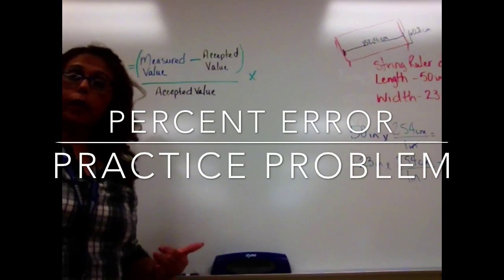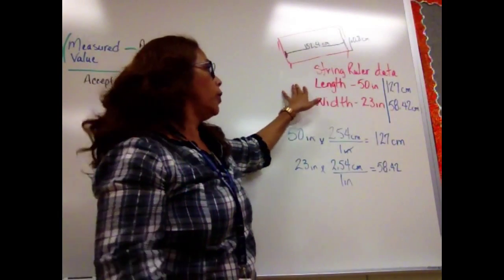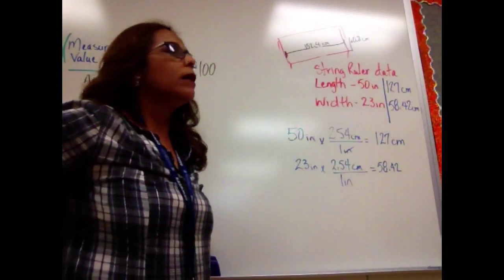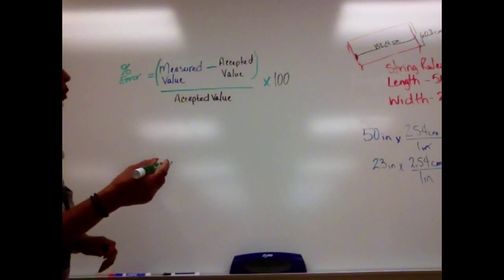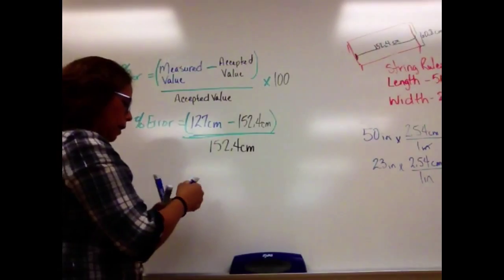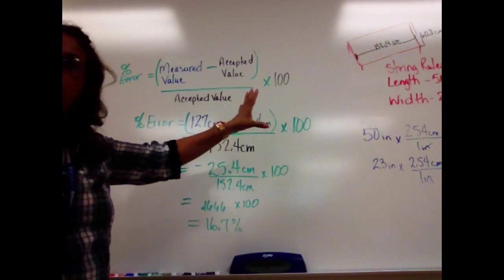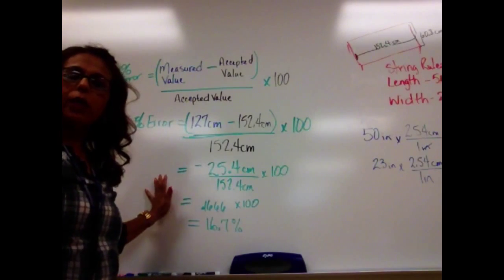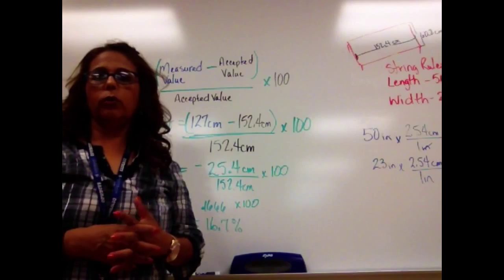%error calculation: sample problem